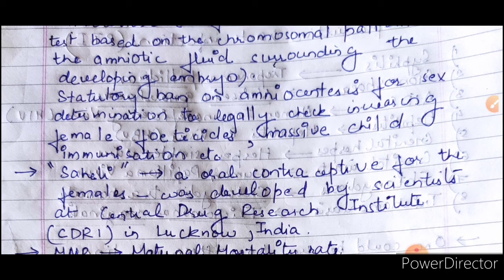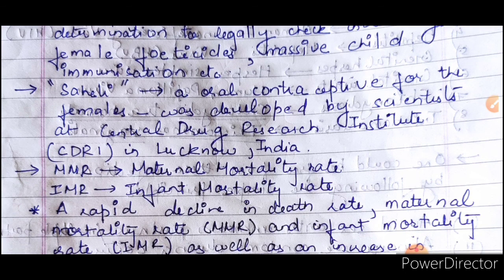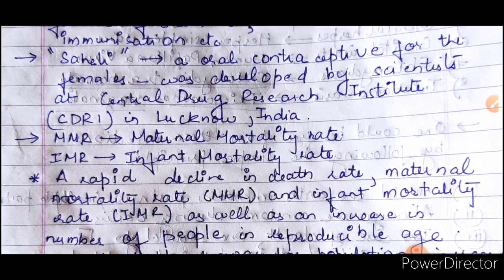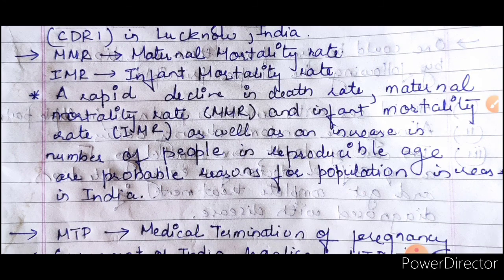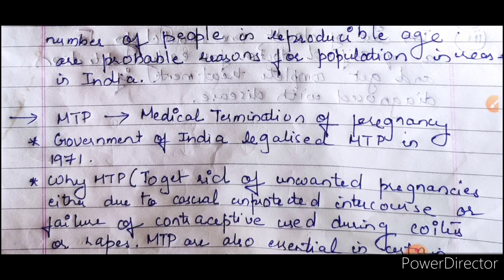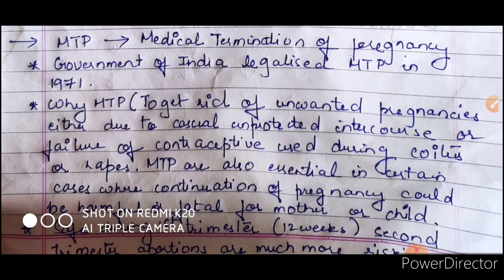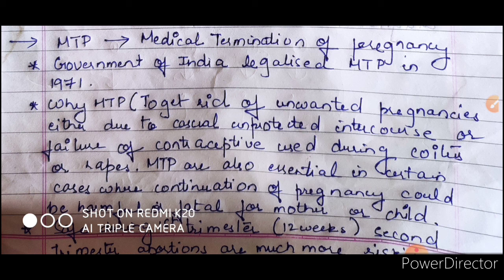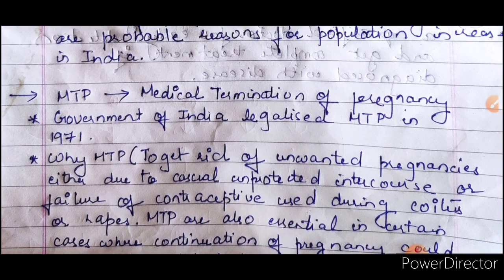XIIth BIOLOGY (Chapter4) MODULE 2